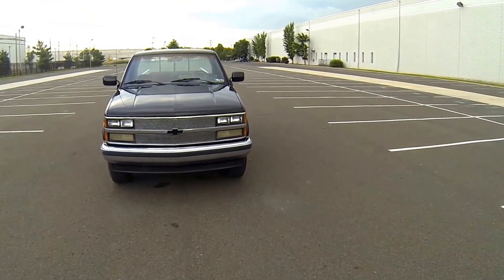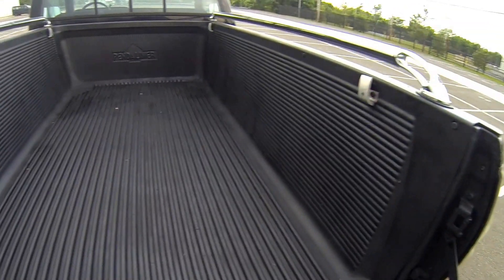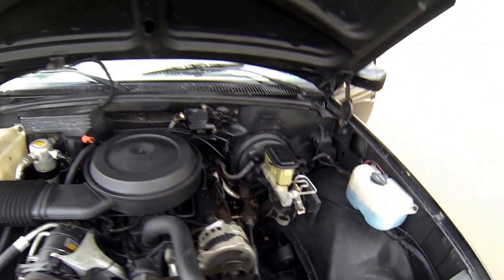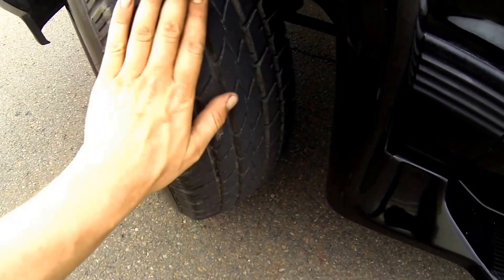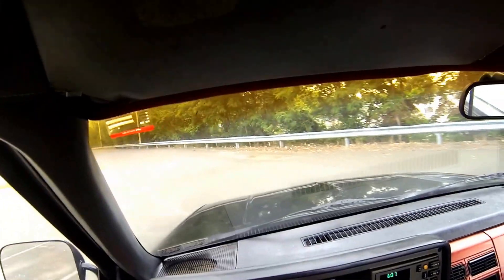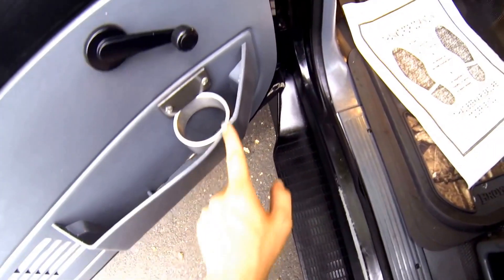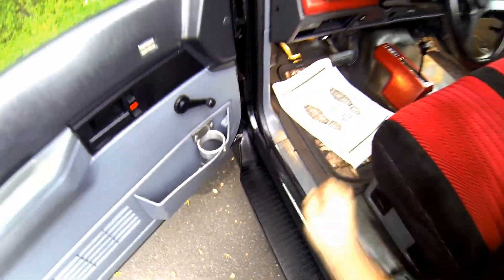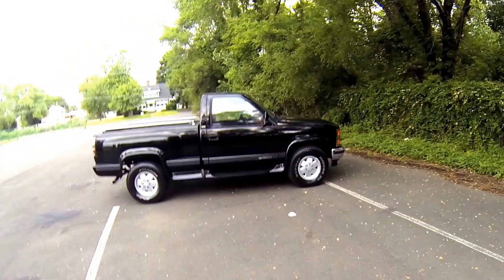Review for 1989 Chevrolet C/K 1500 4x4 Step Side Bed chevy flareside sportside pickup truck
Absolutely gorgeous 89 Chevy Flareside pick-up truck